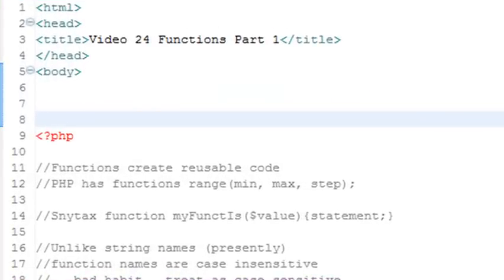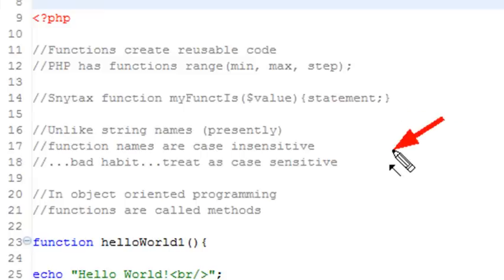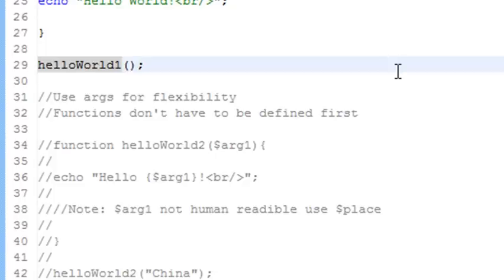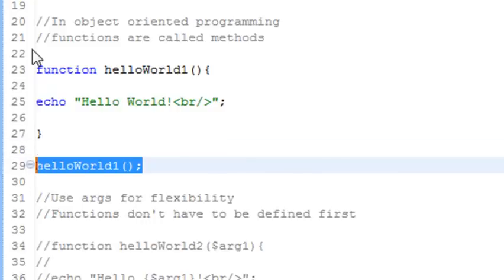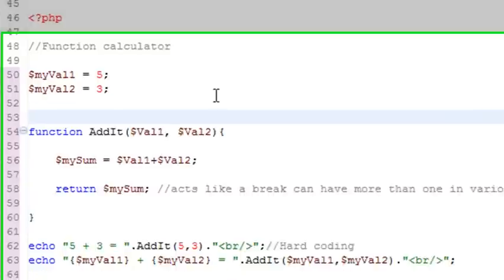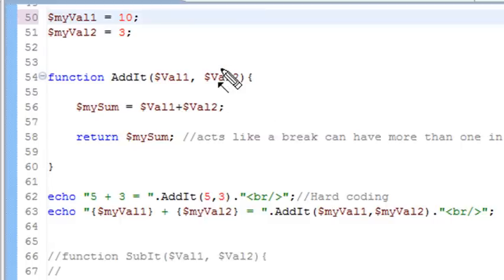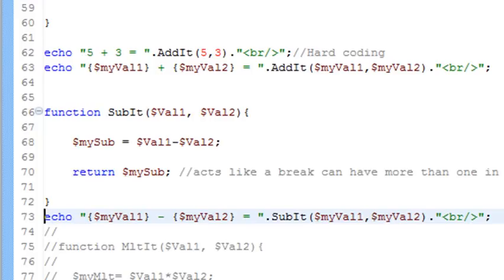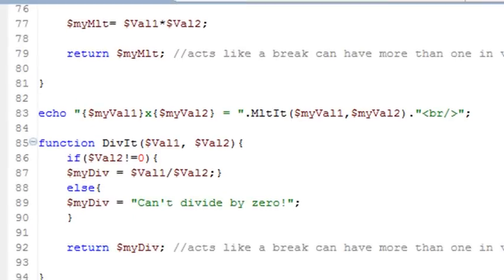PHP Programming 24 Functions Part 1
In this tutorial you learn the basics of using functions and how to use function variables and return. This tutorial was created by Mike Lively.